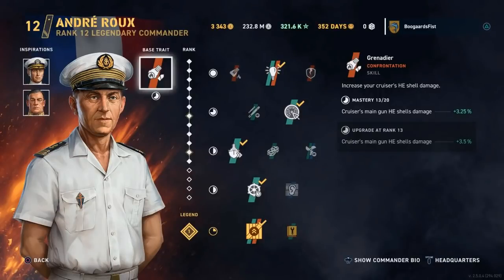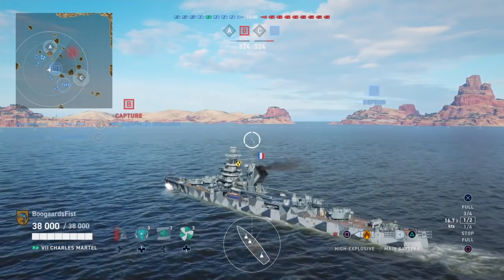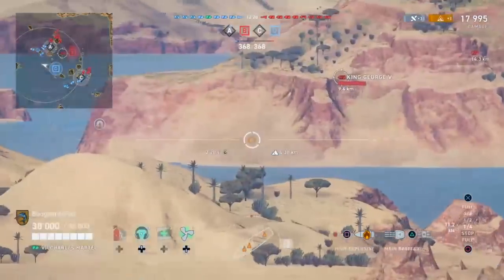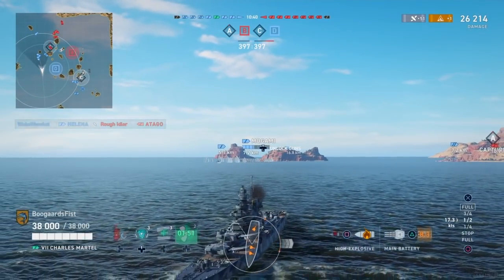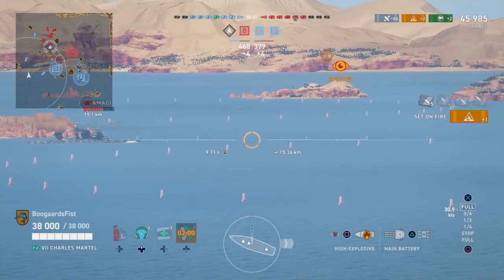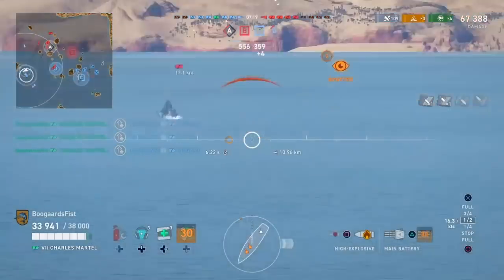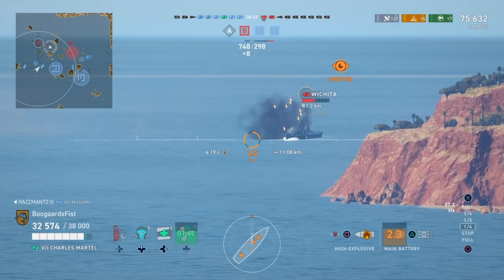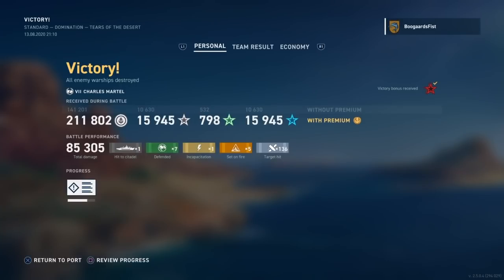Kiting Cruiser Strategic Positioning | World of Warships Legends PS4 Xbox1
Strategic kiting cruiser positioning guide and map/game awareness in the French Cruiser Charles Martel in World of Warships Legends (WoWs Legends) available on PS4 and XBox1.